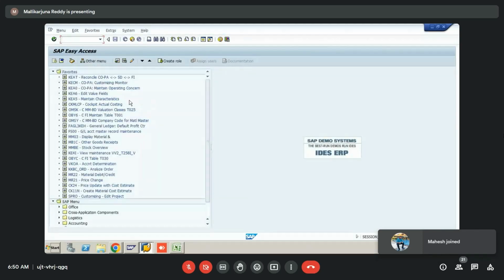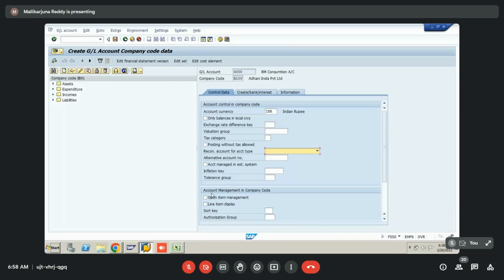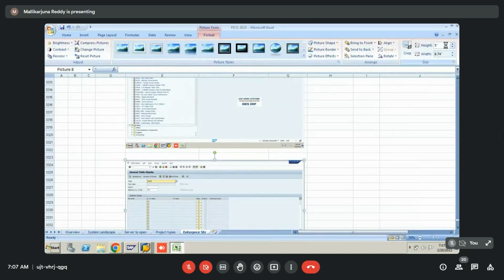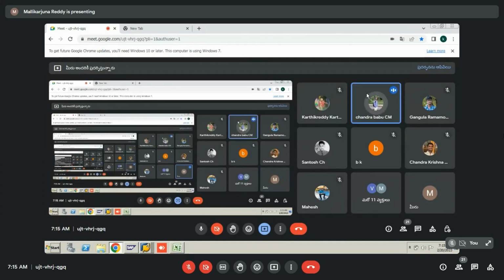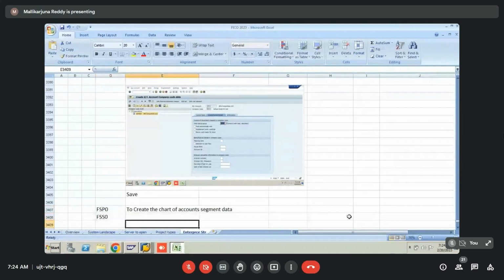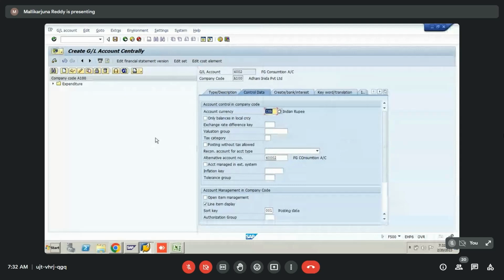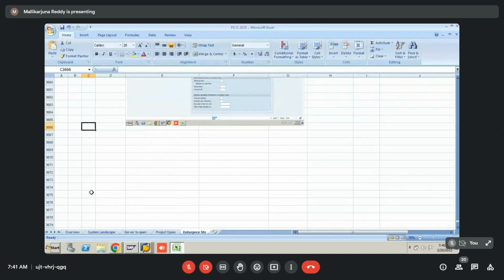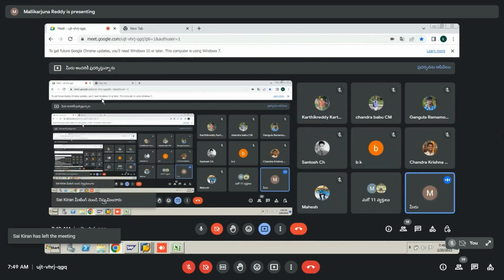Day 15 SAP FI GL Acctounts creation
Day 15 SAP FICO about GL Acct creation